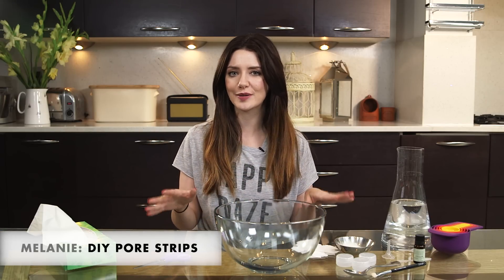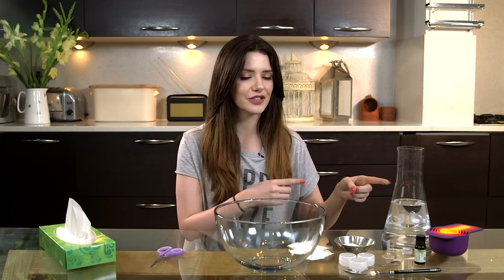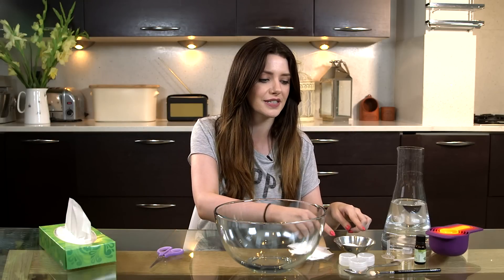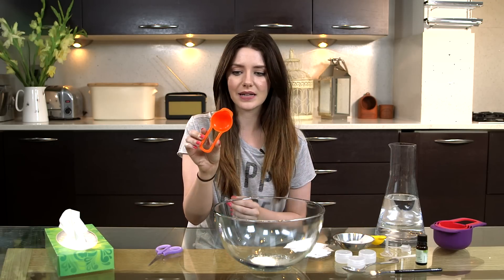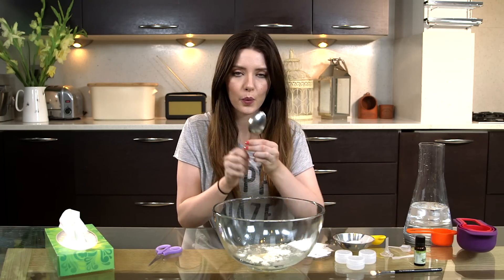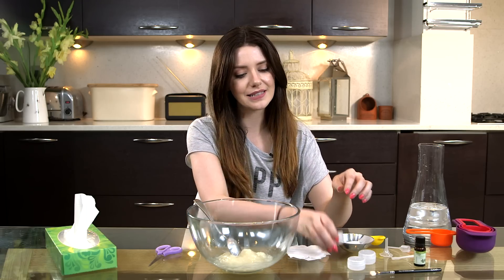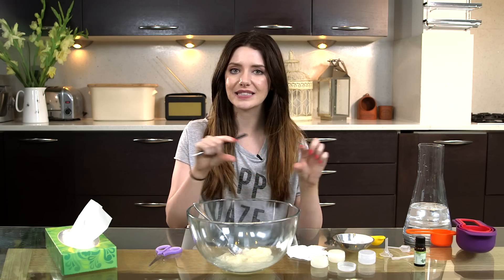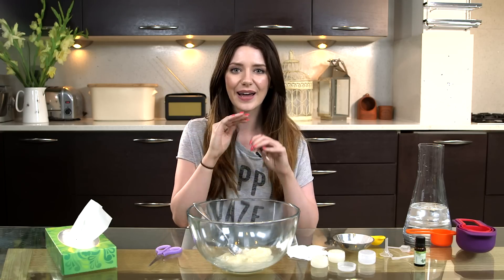DIY Blackhead Removing Pore Strips | Melanie Murphy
Make your own Anti-Blackhead Pore Strips at home! It’s time for another quick beauty DIY from the gorgeous Melanie Murphy. This is Mel’s super simple recipe to making pore strips at home.  She uses this to unclog pores and remove those unwanted blackheads. Give it a go and let us know how you get on!

Melanie’s Recipe
Mix together the following ingredients in a bowl until thick:
-          3/4 of  a cup of distilled water
-          1 tbsp Xanthum Gum

To use:  Apply the mixture with a brush onto clean skin. Put a tissue strip on your nose and layer on more mixture. Once the tissue is firm, peel the tissue off and discard. The mixture will last around 2 months when refrigerated.